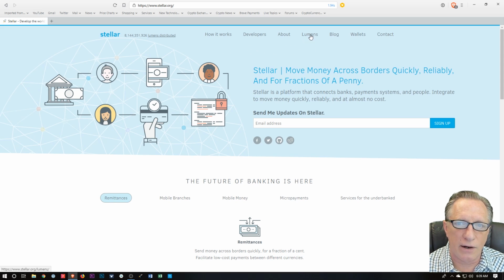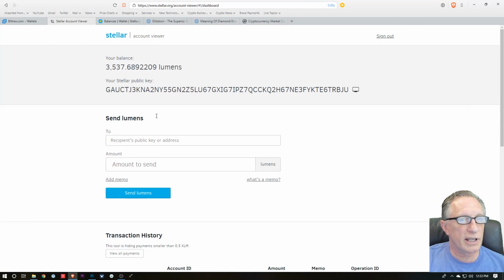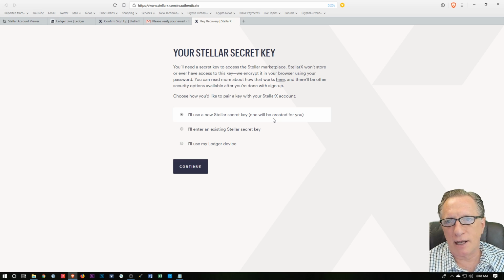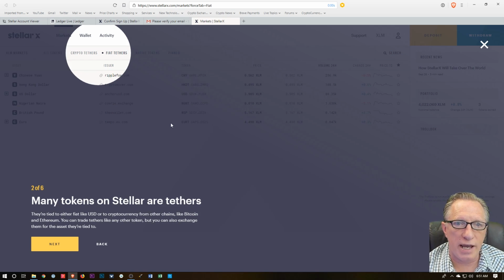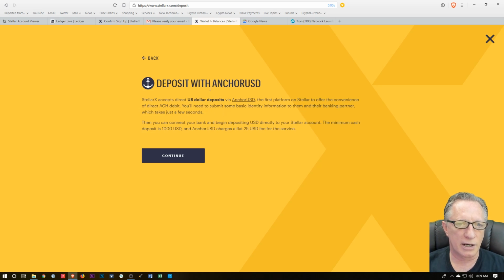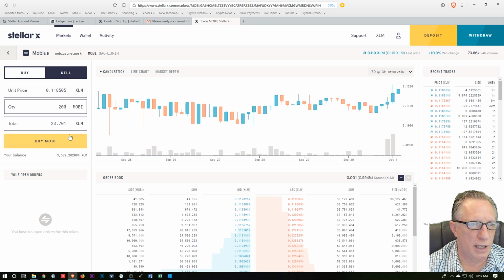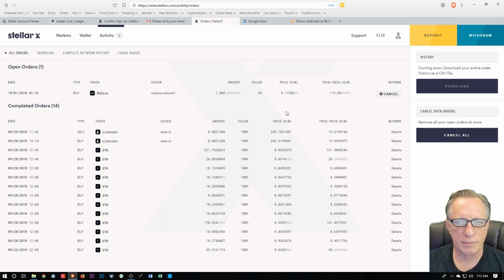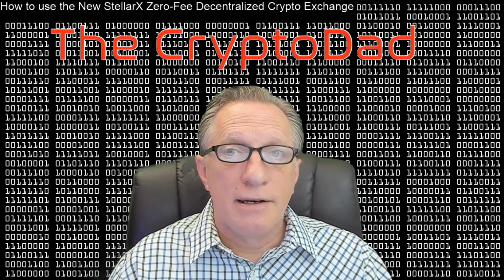How to Use the StellarX No-Fee Decentralized Cryptocurrency Exchange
The CryptoDad shows you have to use the new StellarX no-fee decentralized cryptocurrency exchange. I'm pretty sure I fumbled a trade or two, but at least you can learn the mechanics! :-)

3MssiN2oYf3fThvMUfVGziPdnkG1Bp7JQP
0xEB5DF9A76e24516c49fBaBb082906E87242Fb315
MVTh6FECgK17wRZ8Mi4gkRPpCM5j3xrCot
3CyFak27g5DernPEBttQ3fCS5uhTfu524G